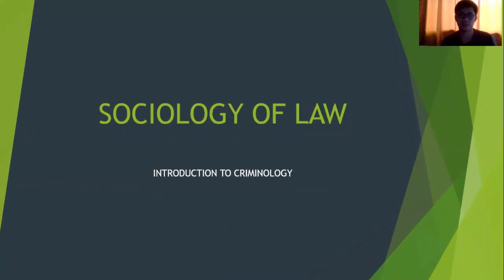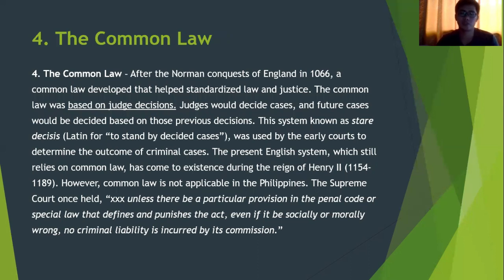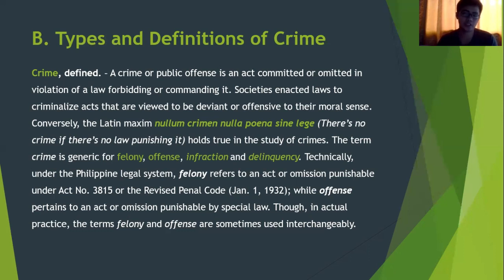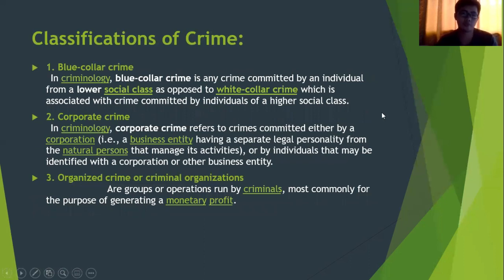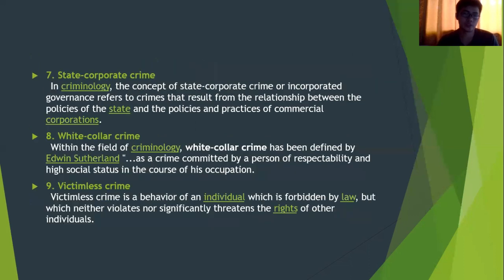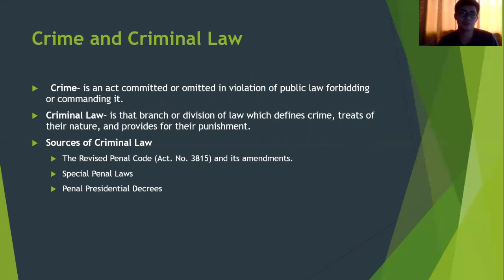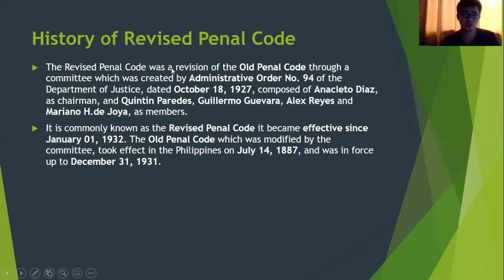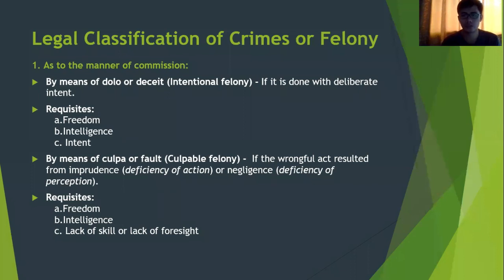INTRODUCTION TO CRIMINOLOGY PART 2 by Mr. Jairus Soriano